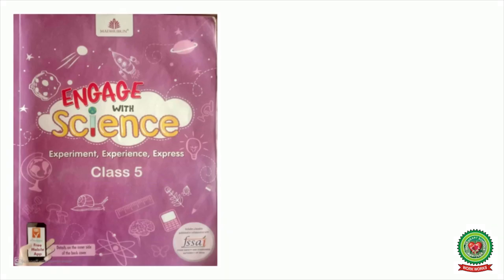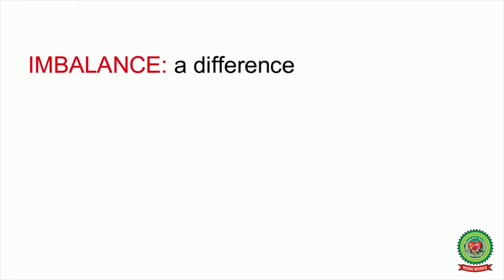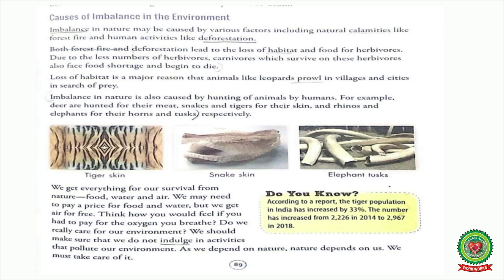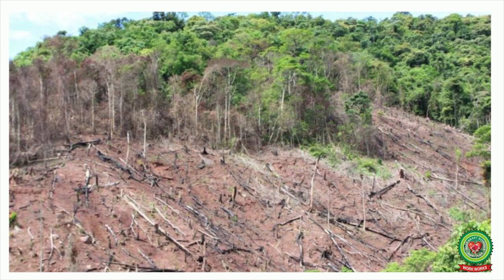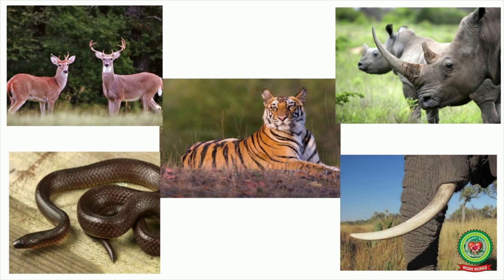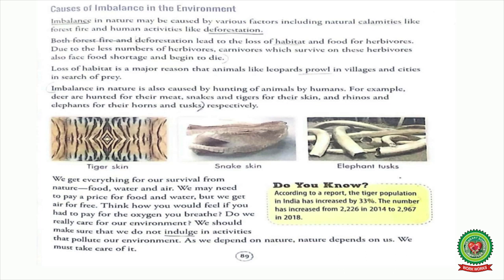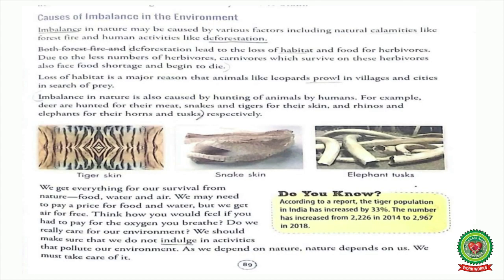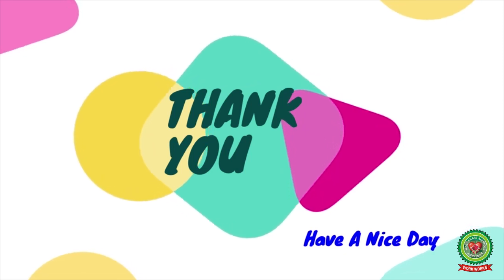Interdependence in Living Beings Part 3|Class 5th|Science|Holy Heart Schools| 29 April 2020